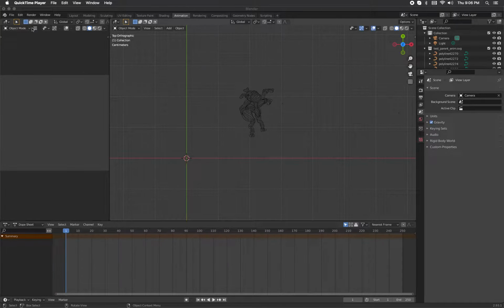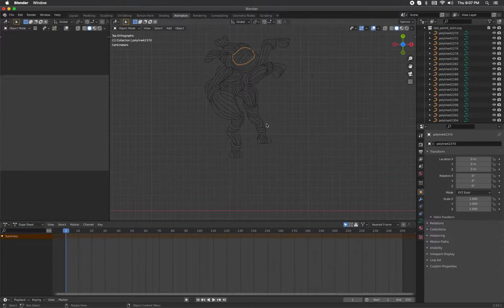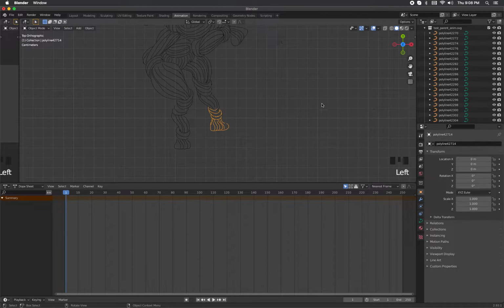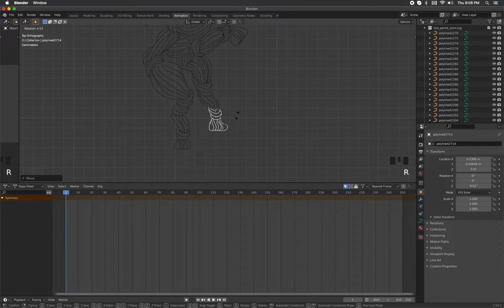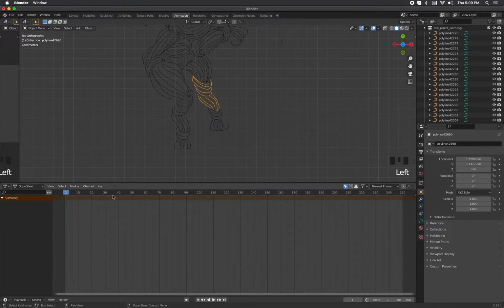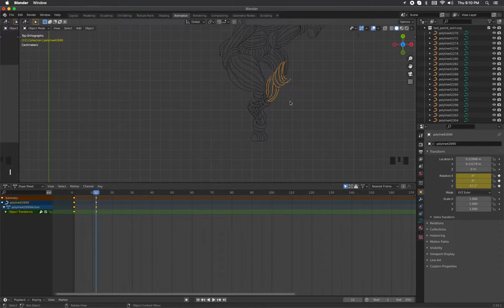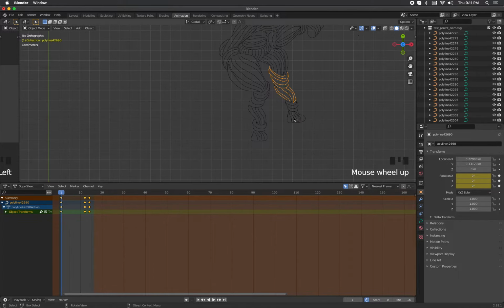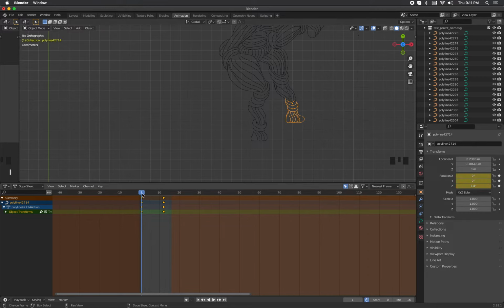Animate lower leg and foot of walk monster using parenting approach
1) Import .svg created in Inkscape
2) Setup parent-child relationship between foot and lower leg
3) Animate using keyframes on rotation property